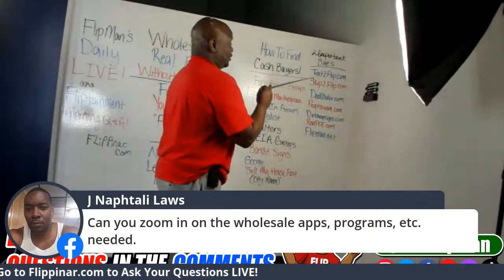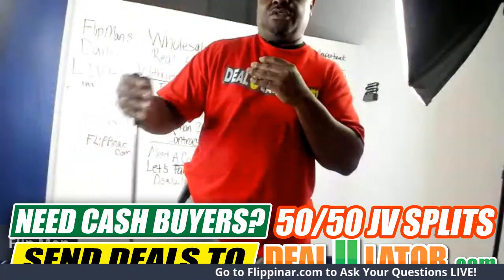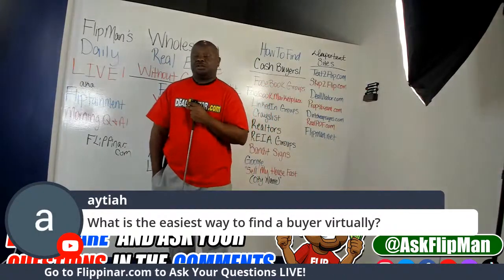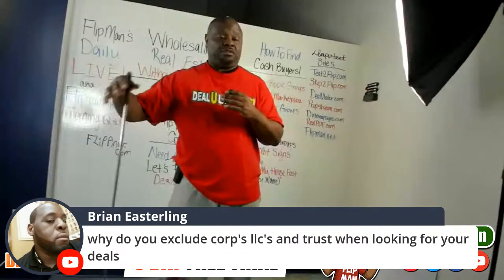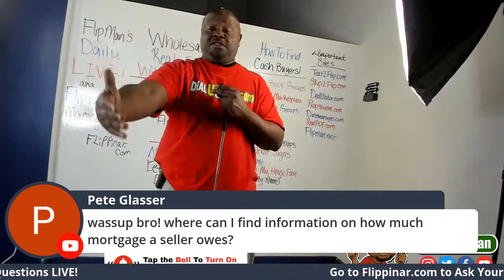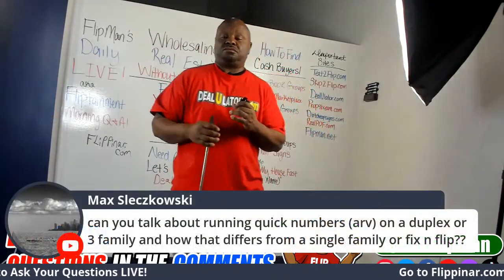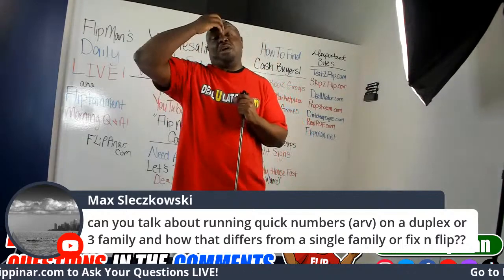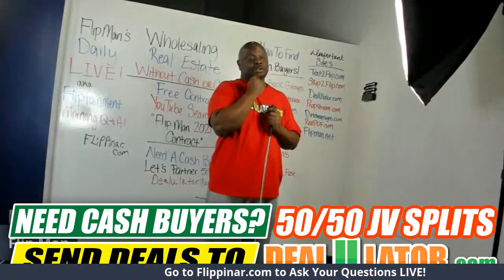Where Do I Start? Wholesaling Real Estate Q&A - Flip Man's Daily Live aka Fliptainment